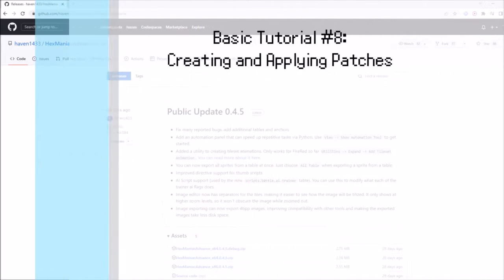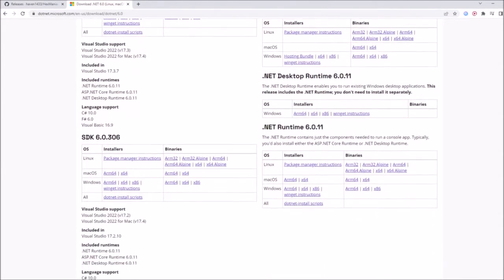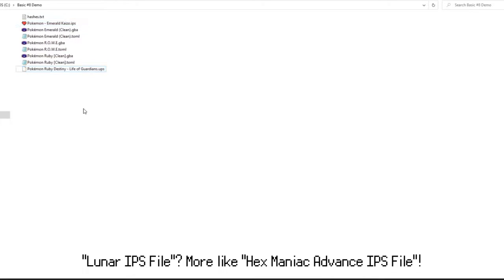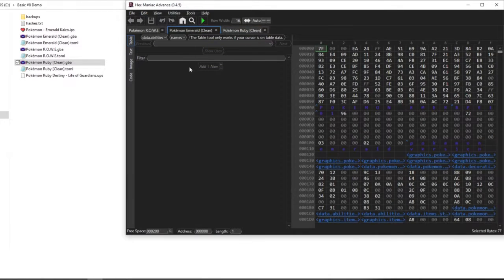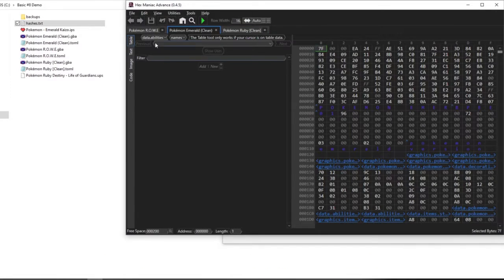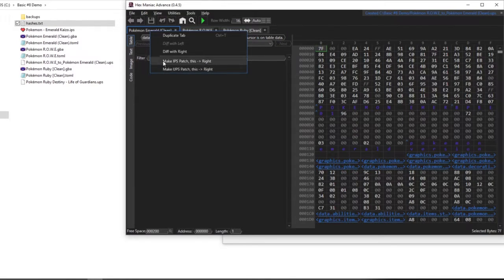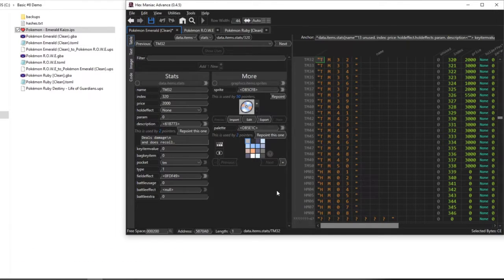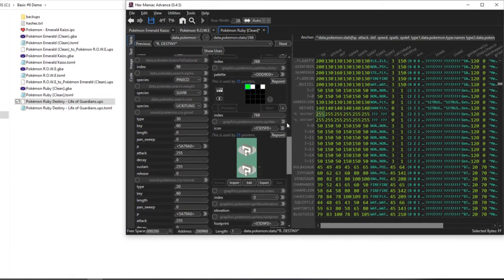Creating & Applying Patches | Hex Maniac Advance | Basic Tutorial #8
This video is another Hex Maniac Advance tutorial, a part of an ongoing series of tutorials to help newcomers succeed in their ROM hacking endeavors.

Want to share your ROM hack with the world without any takedowns? Want to play others' ROM hacks from the internet? Well, patches are the name of the game, my viewers! I will be showing you how to create patches properly and how to apply them to clean ROMs. I hope you enjoy!

Also, I didn't know this until finishing the video, but you can apply a UPS patch to a ROM twice! The second time through actually reverts the changes caused by the patch. If you modify the ROM, however, after applying the UPS patch for the first time, then this won't work.

As you're using Hex Maniac Advance, if you encounter any bugs or debug asserts, or if you want to ask questions/provide feature requests, join our discord (link below) and let us know!

0:00 Intro
0:26 GitHub & .NET 6
1:35 Difference between an IPS & a UPS patch
2:21 Making a backup
3:13 How to check if your ROM is clean
4:23 Creating a patch
5:57 Applying a patch
7:45 Outro

SHA-1 Hashes:
EMERALD: f3ae088181bf583e55daf962a92bb46f4f1d07b7

RUBY:
1.0:             f28b6ffc97847e94a6c21a63cacf633ee5c8df1e
1.1:             610b96a9c9a7d03d2bafb655e7560ccff1a6d894

SAPPHIRE:
1.0:          3ccbbd45f8553c36463f13b938e833f652b793e4
1.1:          4722efb8cd45772ca32555b98fd3b9719f8e60a9

FIRE RED:
1.0:   41cb23d8dccc8ebd7c649cd8fbb58eeace6e2fdc
1.1:          dd5945db9b930750cb39d00c84da8571feebf417

LEAF GREEN:
1.0:   574fa542ffebb14be69902d1d36f1ec0a4afd71e
1.1:   7862c67bdecbe21d1d69ce082ce34327e1c6ed5e